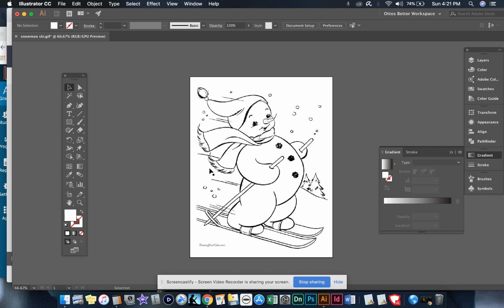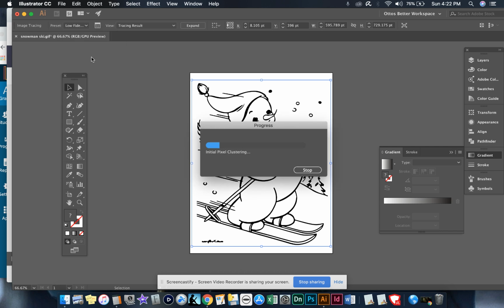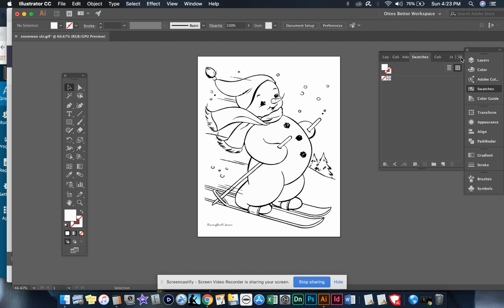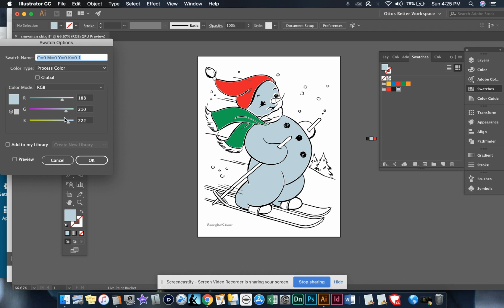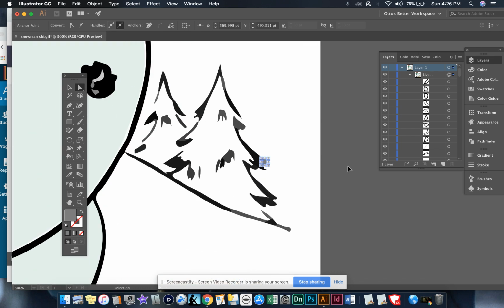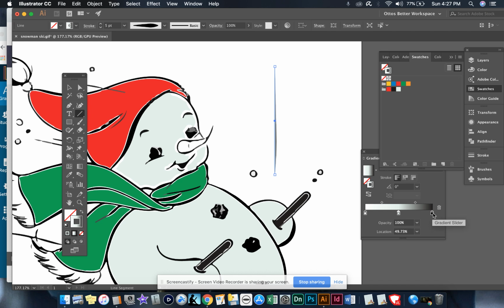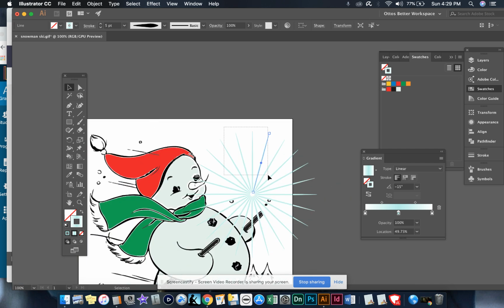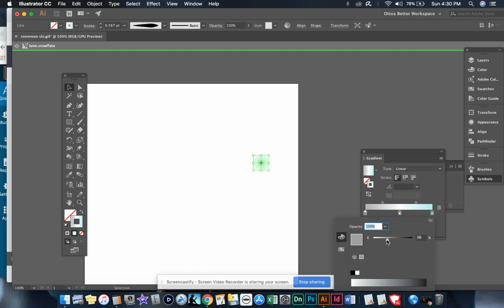CAS Live Paint and Rotate Tool CFU